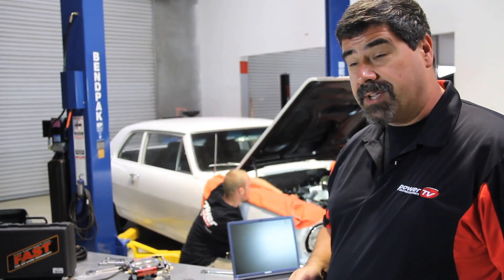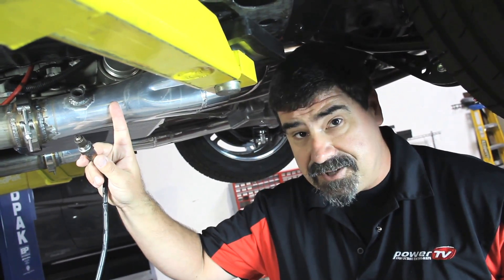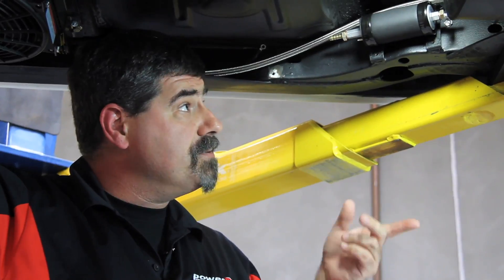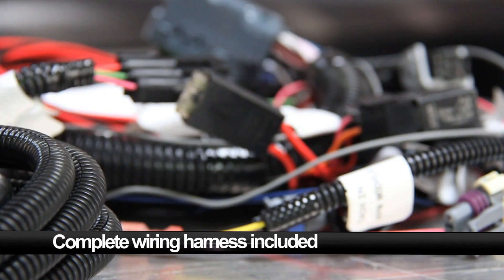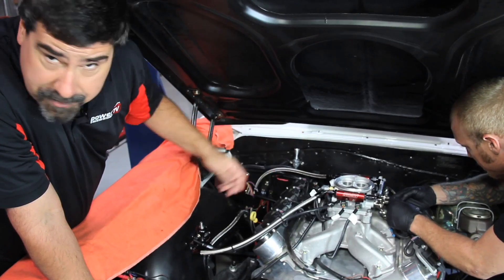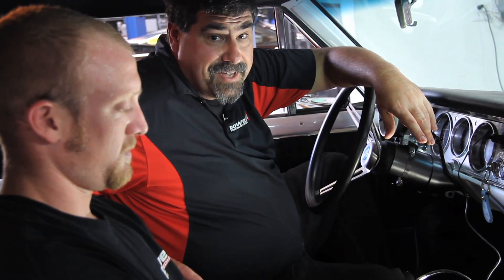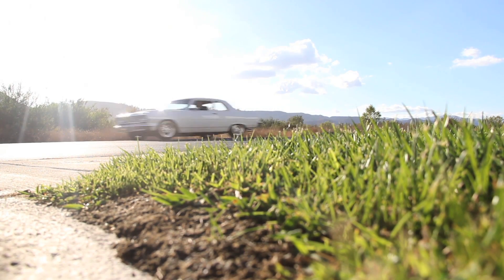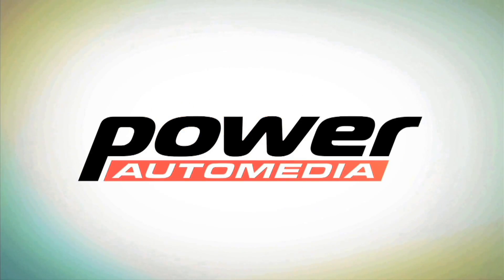The quick and easy approach to electronic fuel injection with the FAST EZ-EFI system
When shying away from swapping their carburetor for electronic fuel injection on a classic musclecar, enthusiasts often cite the painstaking installation time and the complicated computer programming needed before even starting up the car. The FAST EZ-EFI system solves both problems with a quick installation time for most applications, and a programming tool that gets you running on the first start.